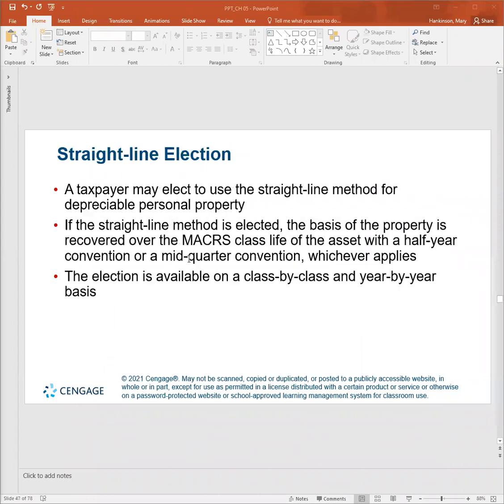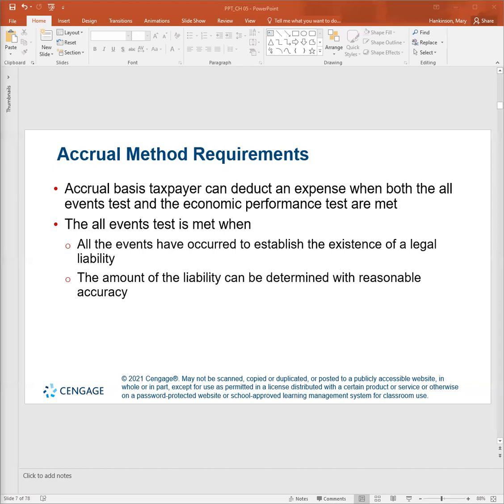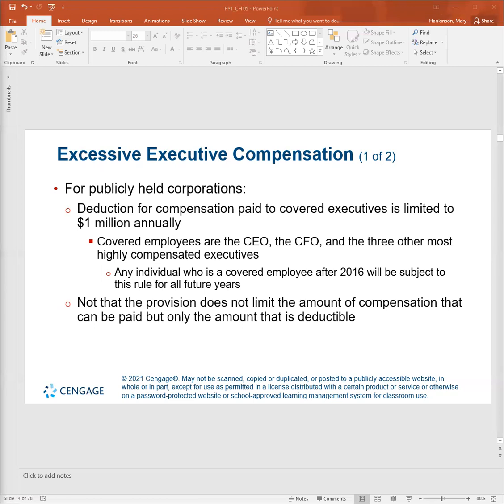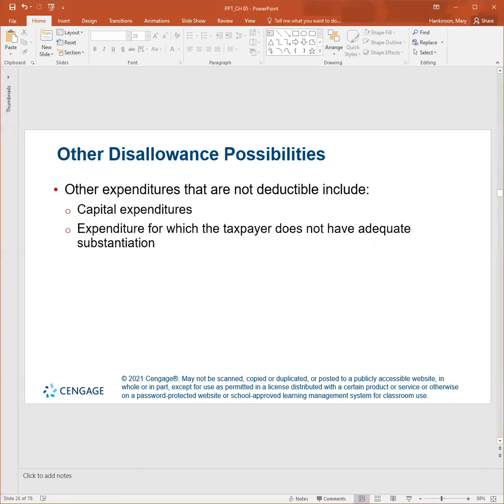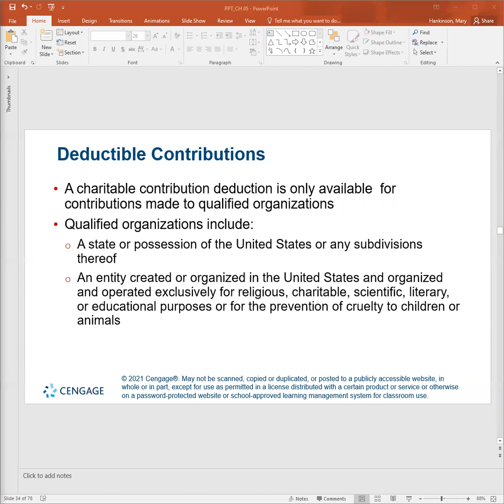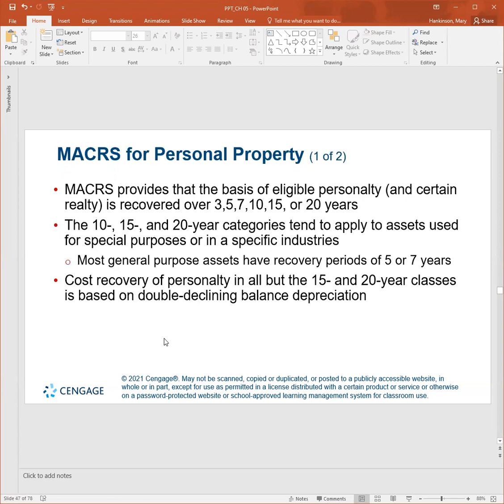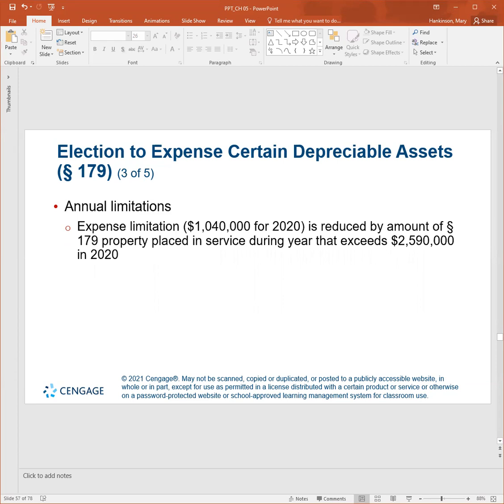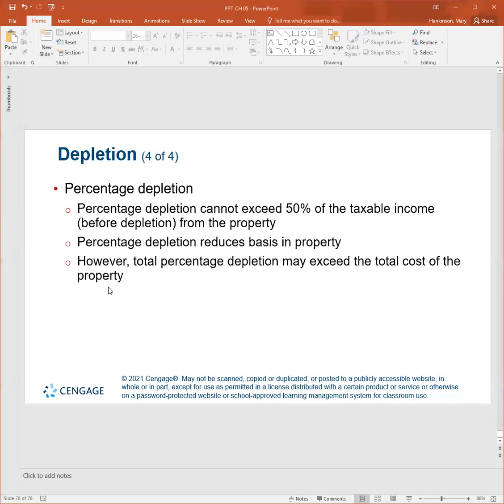ACCT 2120 Ch 5